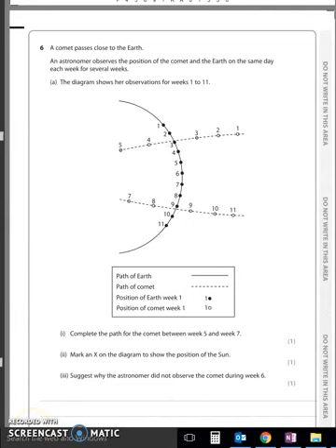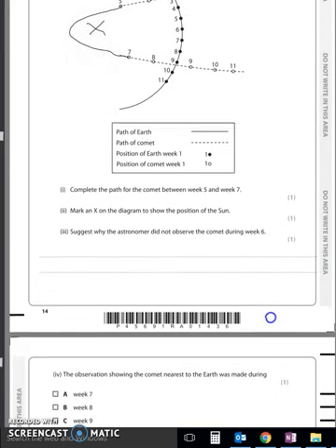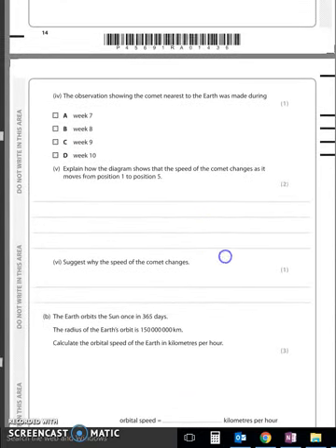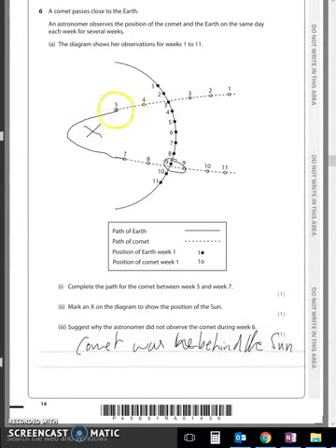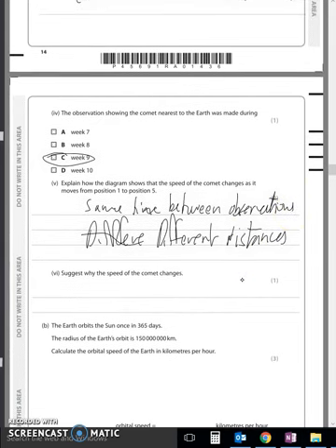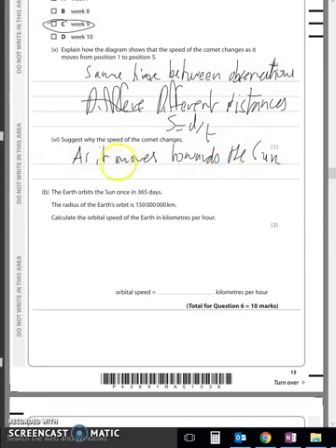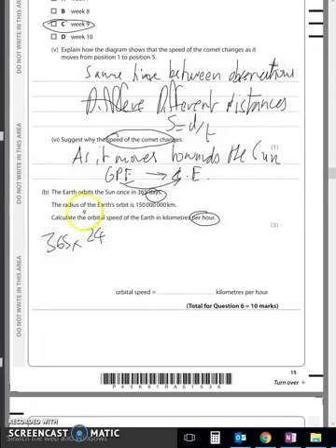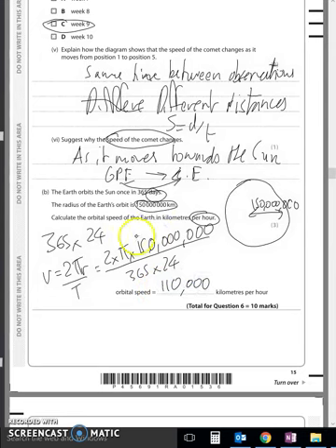June 2016 Paper 1 Q6